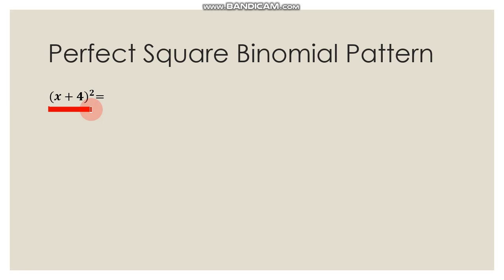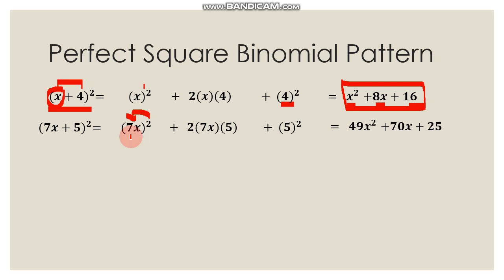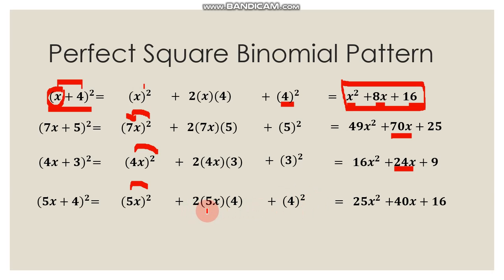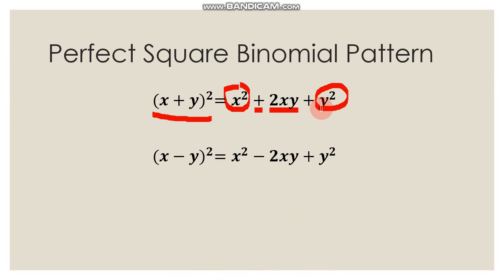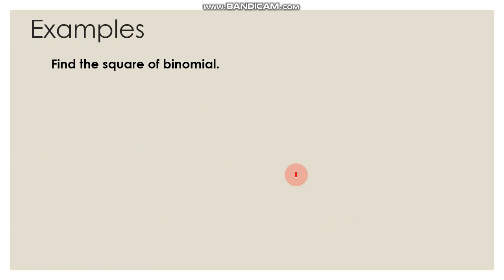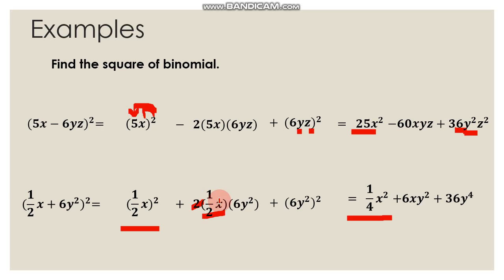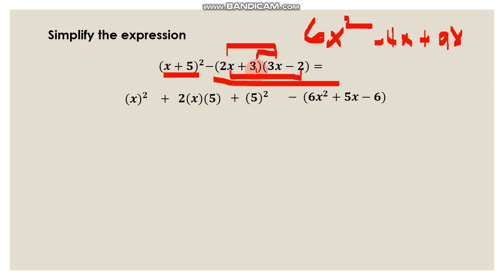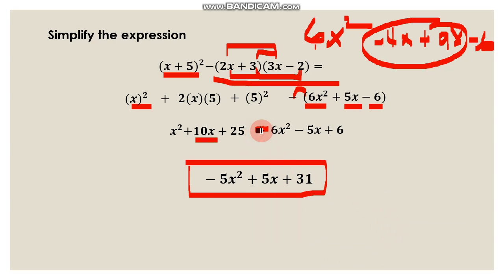Special Products Square of a binomial